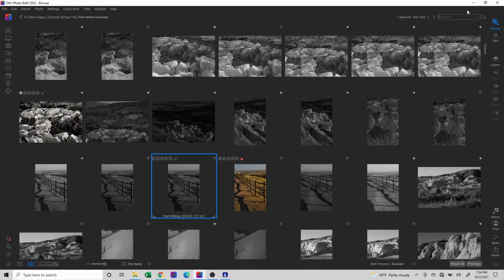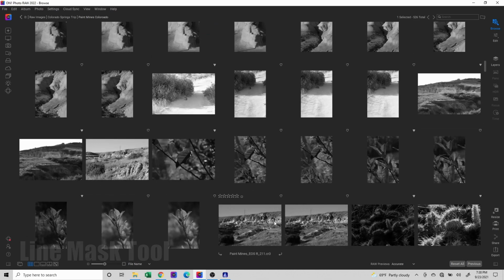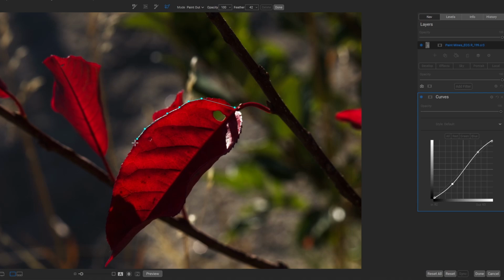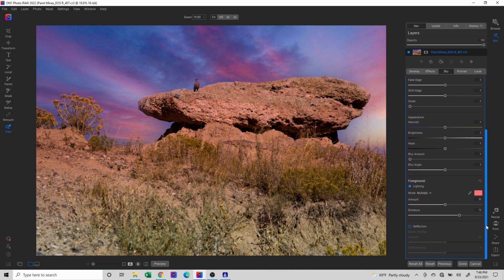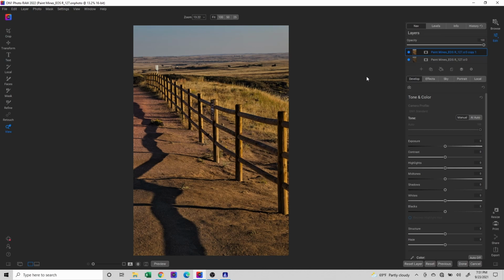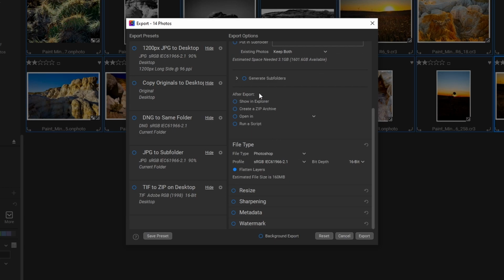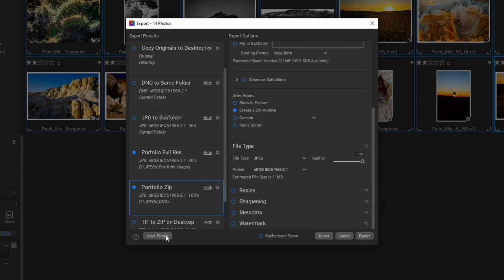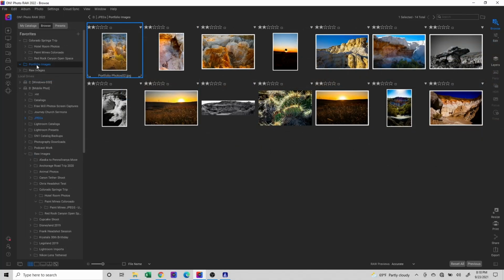ON1 Photo RAW 2022 new features first looks and impressions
Today we are going to look at ON1 Photo Raw 2022 for the first time together. I am going to give my first impressions on using the new features and look forward to reading any comments that you may have about the software. I am excited to test ON1 Photo Raw 2022 and ultimately include it into my workflow. I do show how the Sky Swap AI works, the line masking tool, and my favorite feature, using plugins with ON1 Photo Raw 2022.

Video Chapters:

00:00 Intro
01:08 First look of my catalog in ON1 Photo Raw 2022
01:28 Change Thumbnails in ON1 Photo Raw 2022
04:44 Line masking tool in ON1 Photo Raw 2022
10:30 Sky swap AI in ON1 Photo Raw 2022
14:01 Using Photoshop plugins with ON1 Photo Raw 2022
17:08 Using the export module in ON1 Photo Raw 2022
26:55 Quick look at the favorite panel in ON1 Photo Raw 2022
27:47 Outro

Camera Body’s

Lens

Accessories

Computer

Channel description
This channel is all about photo editing and the photography gear used to capture the images. I cover RAW image processing and help beginner photographers learn how to use their equipment to capture and edit the photo they see in their mind. The photo editing software used on this channel is On1 Photo Raw, Luminar and Nik Collection. I also use mobile editing apps on my iPad Pro using my apple pencil. The mobile photo editing apps I use are Affinity photo, ON1 Mobile and Pixelmator Photo.